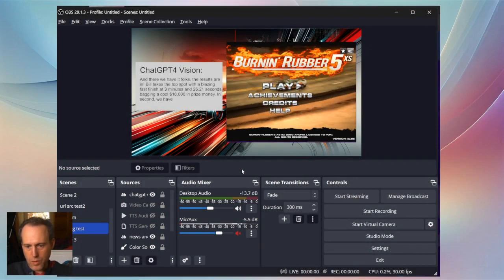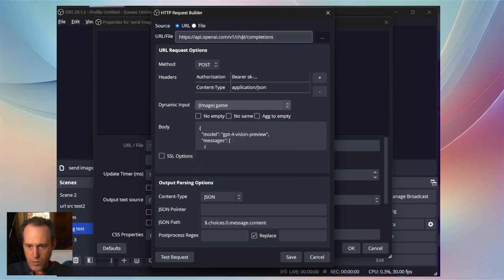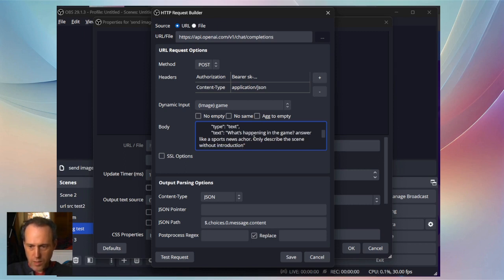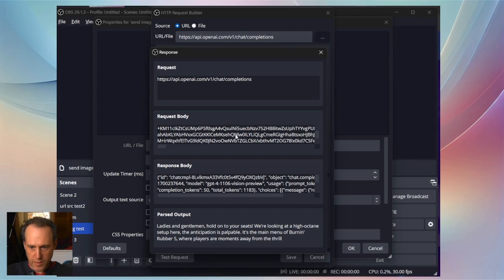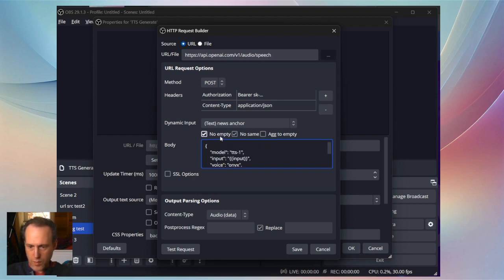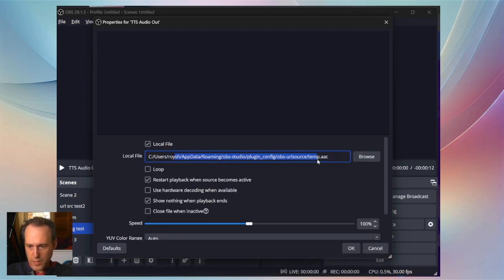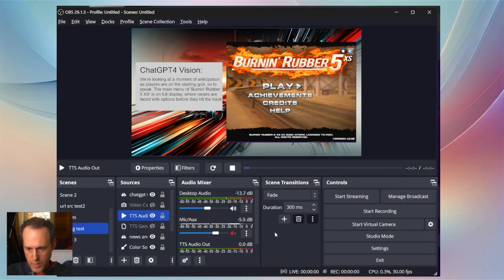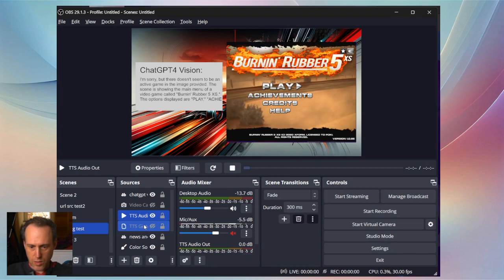AI OBS Live Game Narration with OpenAI GPT4 Vision [Tutorial]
POST body:
  "model": "gpt-4-vision-preview",
  "messages": [
      "role": "user",
      "content": [
          "type": "text",
          "text": "What’s happening in the game? answer like a sports news achor. Only describe the scene without introduction"
          "type": "image_url",
          "image_url": {
            "url": "data: image/png;base64,{{imageb64}}"